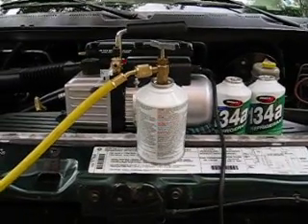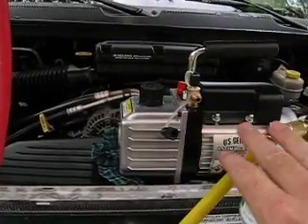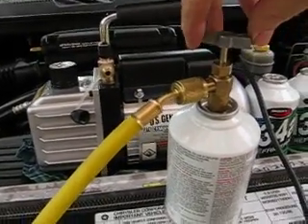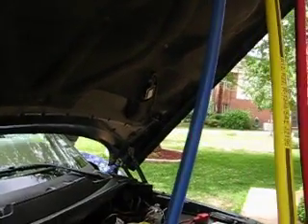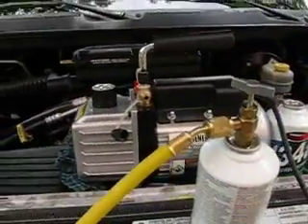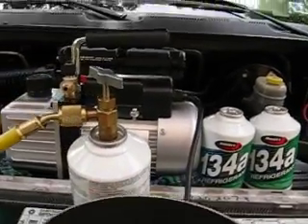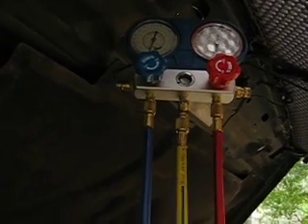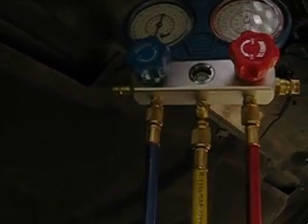Part 1. How to properly charge an auto AC R134a refrigerant air conditioning system.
Part 1 of "How to properly charge up an auto R134a AC system" using pressure gauge and off the shelf 12 ounce R134a refrigerant.